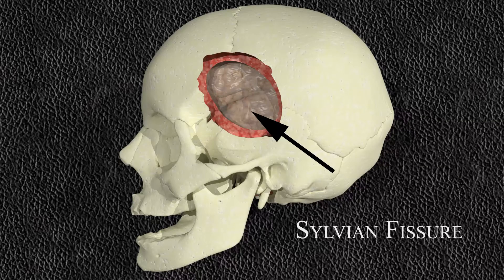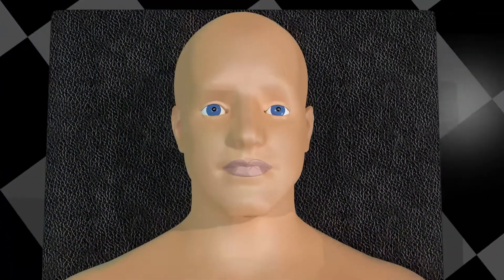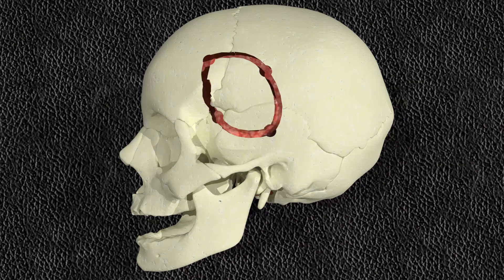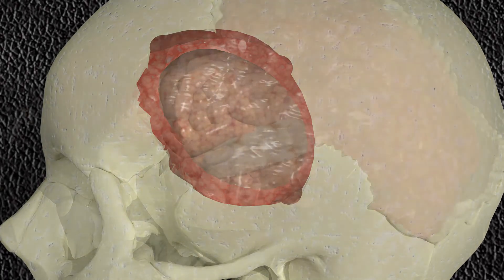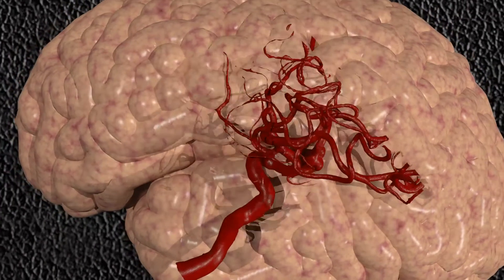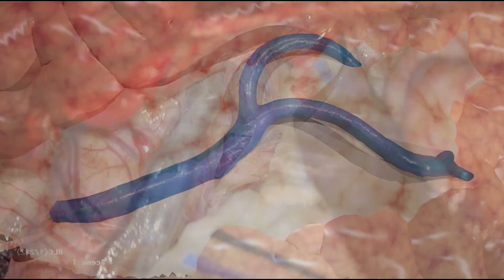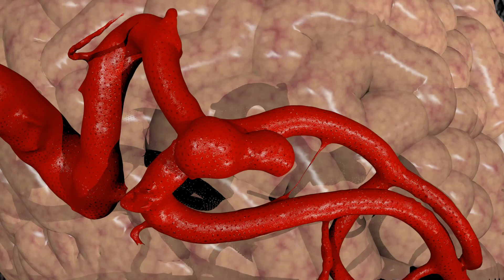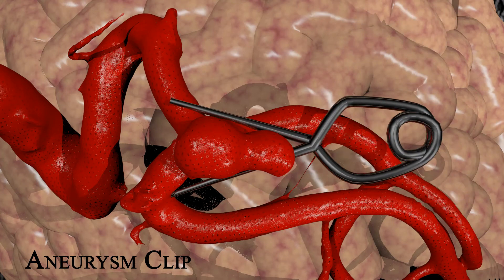Sylvian Fissure Dissection Animation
An anatomically accurate 3D Reconstruction of the Dissection of the Sylvian Fissure, utilised as an Educational Teaching Aid for Aspiring Neurosurgeons in Surgical Aneurysm Clipping. Created through the utilisation of real patient Computed Tomography (CT) & X-Ray Angiogram (XA) scan data.

Created by Caitlyn Hart, submitted to the University of Glasgow
and the Glasgow School of Art in partial fulfilment
of the requirements for the award of Master of Science
in Medical Visualisation and Human Anatomy.